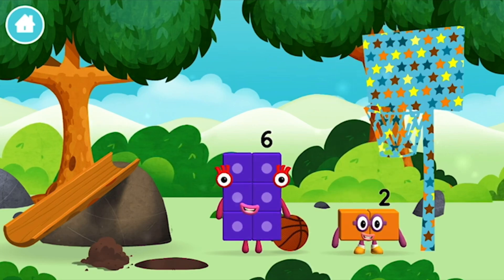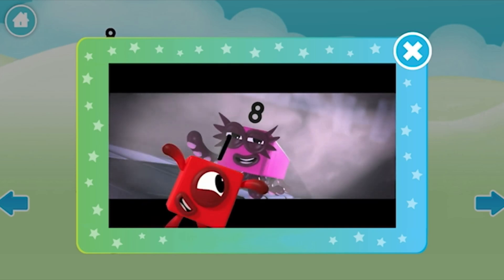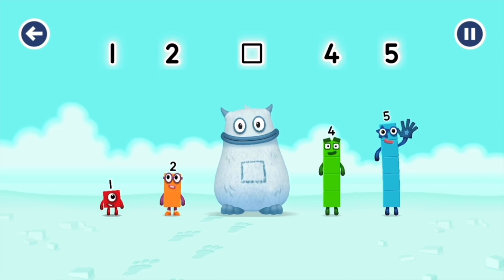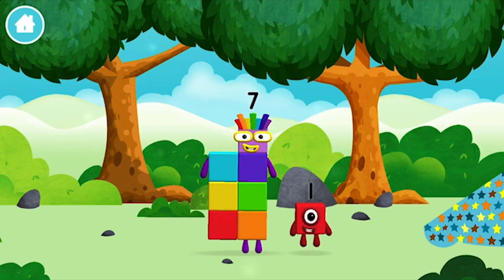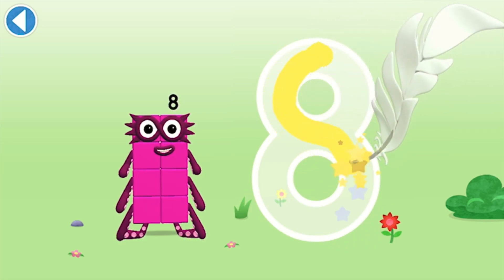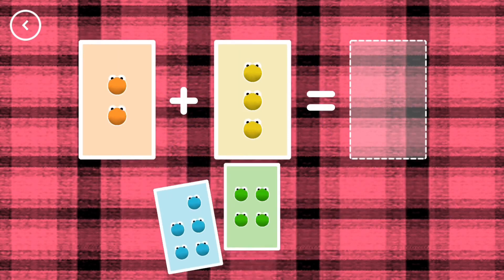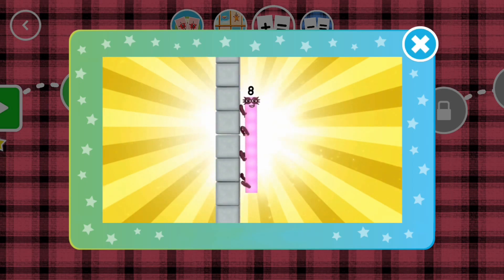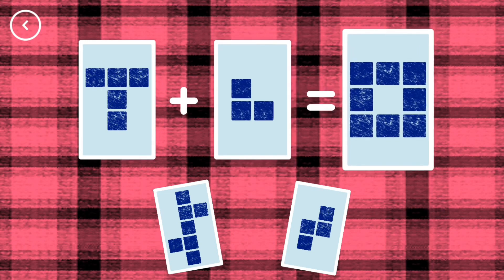Numberblocks 8 Magic Run, Hide and Seek, Card Match - Numberblocks Adventure | Counting Go Explore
Practise your numeracy skills with the help of your favourite Numberblocks 8 Magic Run, Hide and Seek, Card Match, a new game that’s now available in the CBeebies Go Explore app. Number Magic Run includes simple addition, subtraction and puzzle solving. Help the Numberblocks 8 Magic Run, Hide and Seek, Card Match characters travel through numberland, caves and mountains in search of some shiny treasure!

Number Magic Run offers you the opportunity to engage in mathematics in a fun and encouraging environment. Mixing learning with simple game-play, you can learn at your own pace as you help the Numberblocks 8 Magic Run, Hide and Seek, Card Match characters travel through caves and mountains in search of some shiny treasure.